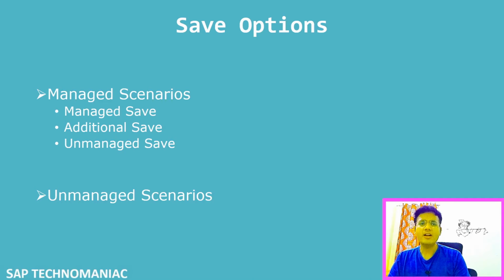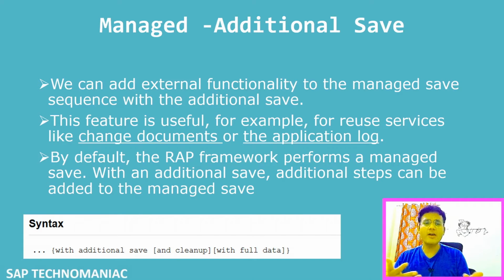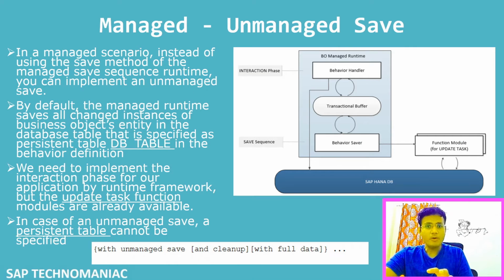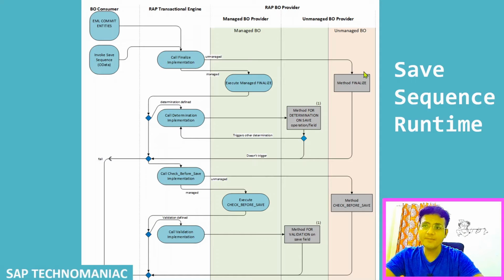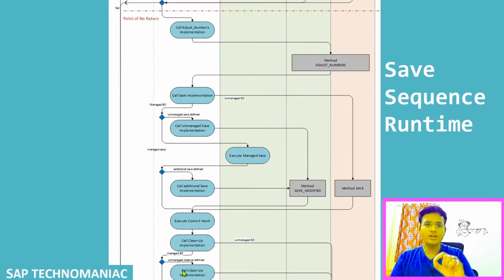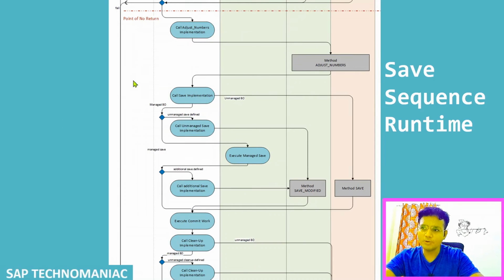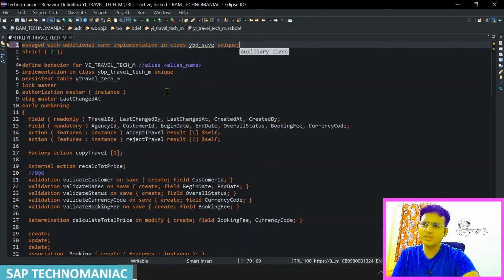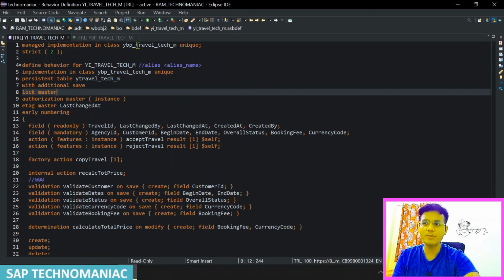Managed vs Unmanaged Save in SAP RAP: Additional Save | Part 31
Welcome back to Part 31 of our comprehensive SAP RAP (RESTful Application Programming) series! In this highly anticipated session, we are exploring the critical backend architecture of the Save Sequence and the different save options available in the RAP model.

Understanding how and when data gets committed to your database tables is essential for any enterprise application. We will break down the default Managed Save, learn how to implement an Additional Save for tracking and auditing, and explore Unmanaged Saves for integrating your legacy code and BAPIs. Plus, we will cover the golden rule of the save sequence: why you must NEVER manually write a COMMIT WORK statement!

What You Will Learn in This Video:

Managed Save: Understanding the default behavior where the SAP framework automatically handles saving data to your database tables.

Managed with Additional Save: How to perform extra operations (like custom logging or auditing) alongside the standard framework save using the save_modified method.

Unmanaged Save: How to safely bypass standard framework saving to integrate legacy code, existing function modules, or BAPIs.

The Save Sequence Flow: A detailed breakdown of the runtime flow, from the interaction phase to determinations, validations, and the 'point of no return.'

Critical Best Practices: Why manually writing COMMIT WORK in the save sequence will corrupt your transactional flow.

Implementation: Defining additional save options in your Behavior Definition and coding them in the behavior pool.

⏱️ Video Chapters:
0:00 - Introduction to Part 31 & Save Options
0:12 - Managed Save: The Default Framework Behavior
0:36 - Managed with Additional Save (Logging & Auditing)
0:58 - Unmanaged Save: Bypassing the Framework for Legacy Code
6:08 - Integrating Existing Function Modules & BAPIs
8:10 - Critical Rule: Never use COMMIT WORK Manually
9:01 - Deep Dive: The Save Sequence Flow & Point of No Return
16:03 - Implementing the save_modified Method
16:40 - Defining Additional Save Options in BDL